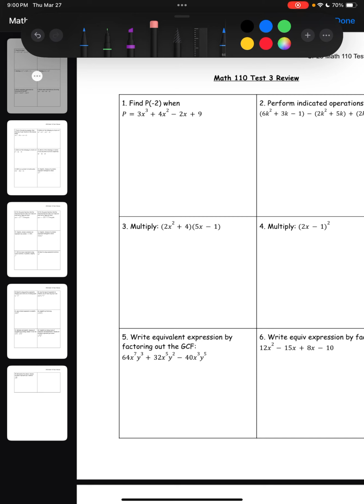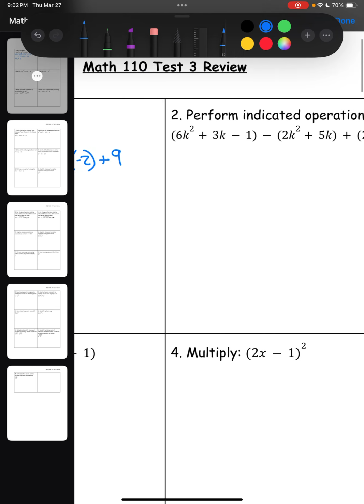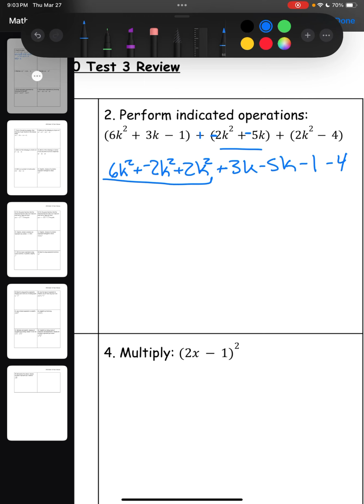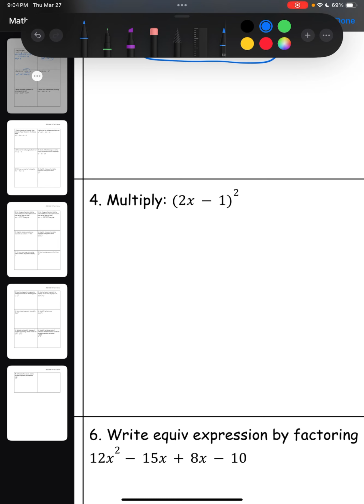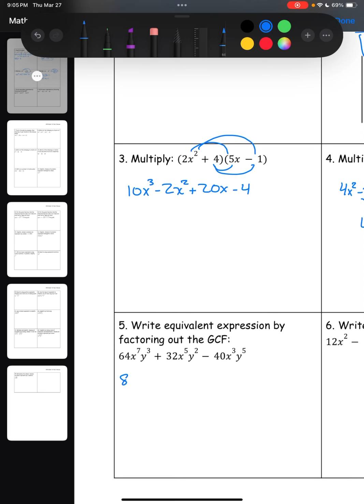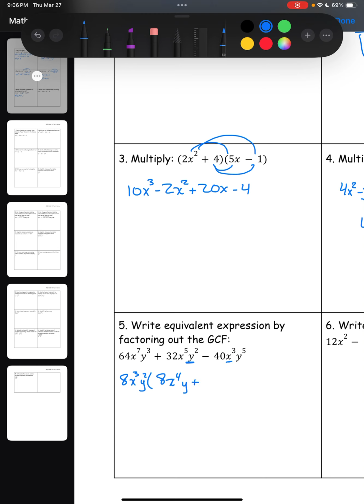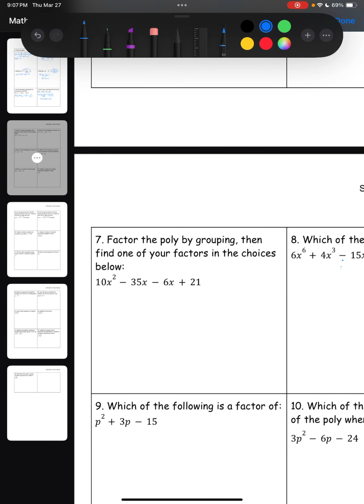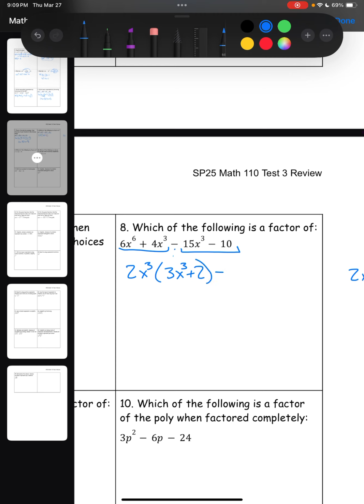SP25 Test 3 Review pt.1